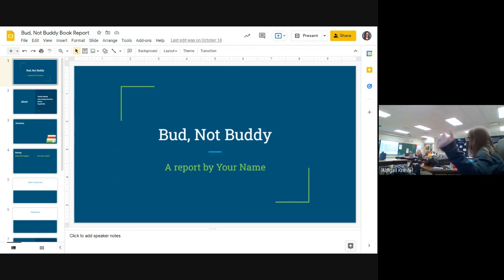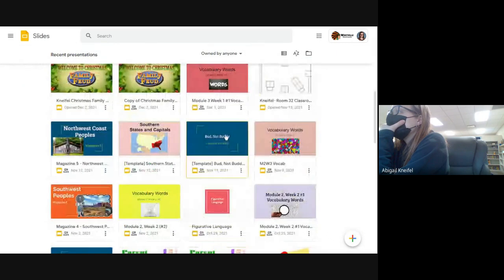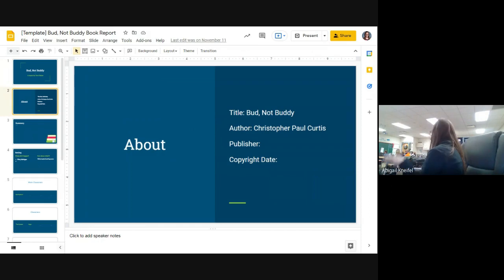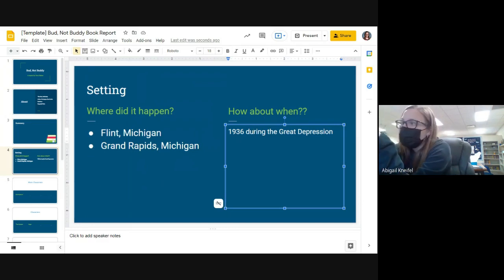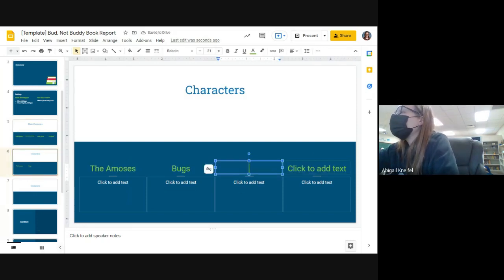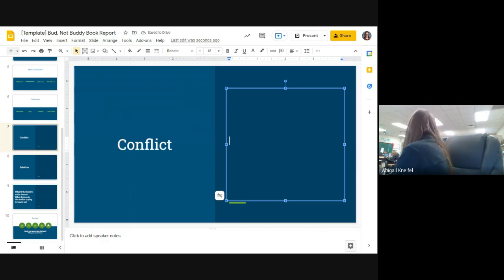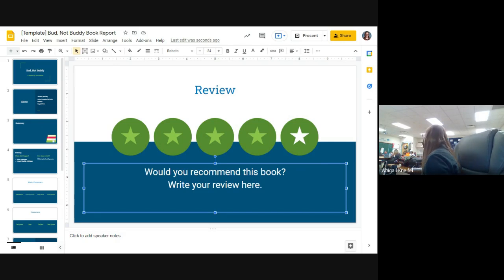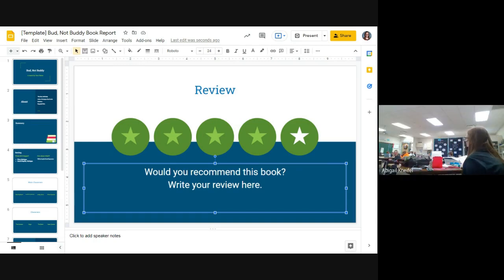Reading RTI 12/9/21